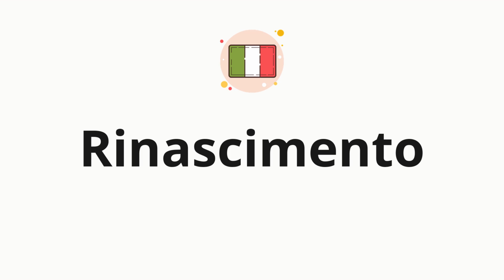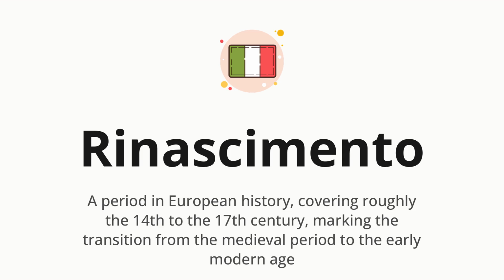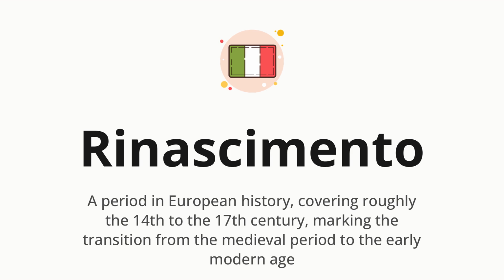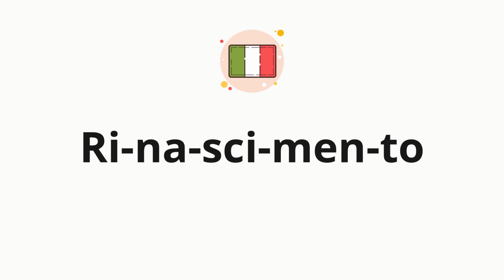How to pronounce Rinascimento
🌍 Learn a new language now Master the pronunciation of 'Rinascimento' Rinascimento - which means : A period in European history, covering roughly the 14th to the 17th century, marking the transition from the medieval period to the early modern age - with this quick and clear tutorial by How To Pronounce!

In this video, we'll guide you through the correct pronunciation of 'Rinascimento' in Italian, using native speaker examples and easy-to-follow phonetic breakdowns. Whether you're learning Italian for travel, business, or just for fun, our guide will help you perfect your pronunciation in no time.

Do you have a word in Italian or another language that you'd like us to cover?

Happy pronouncing and keep exploring new languages!